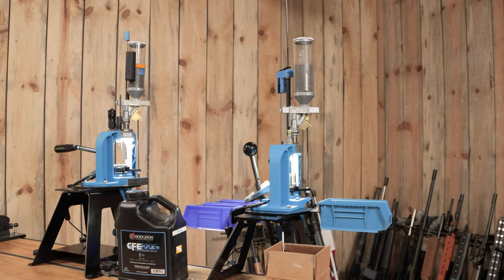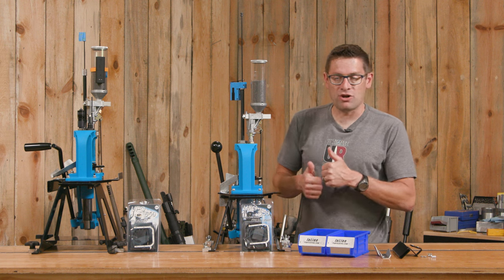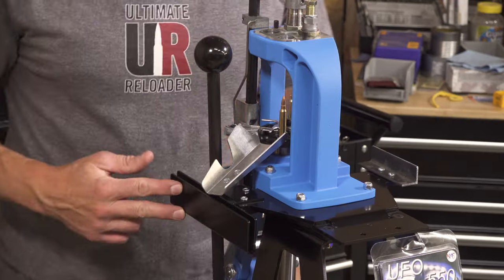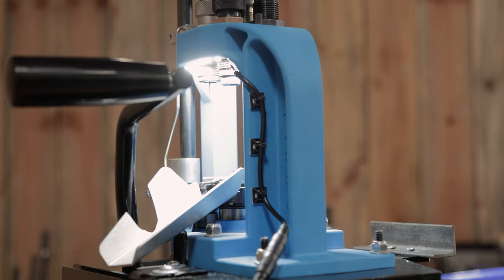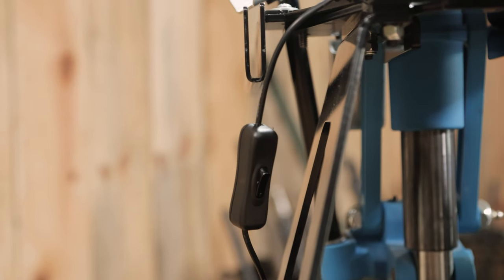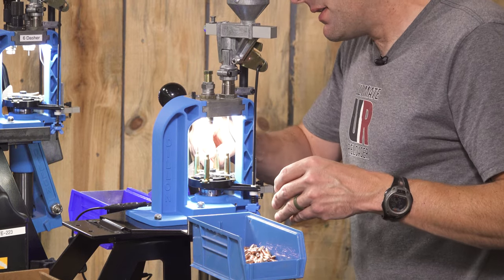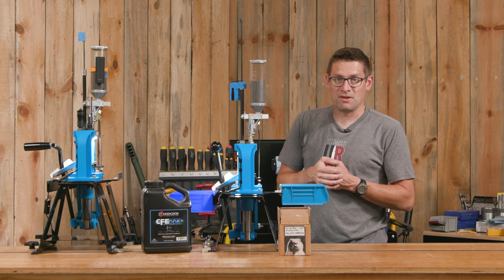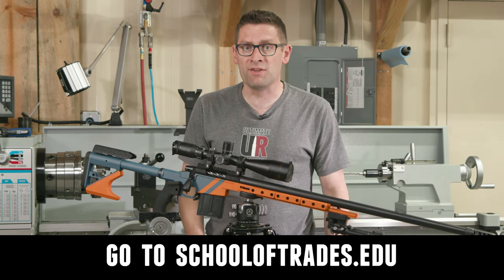Upgrading My Dillon RL 550c: KMS² Press Light & Inline Fabrication Ultramount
To best accommodate high volume rifle reloading, I have two Dillon RL-550C presses set up—one for 6GT and one for 223. Today I’m upgrading both of them.

Ultimate Reloader LLC / gavintoobe Material Connection Notice:

The following Ultimate Reloader partners are featured in this video:
- Dillon Precision
- KMS²
- Inline Fabrication
- Hodgdon
- Creedmoor Sports